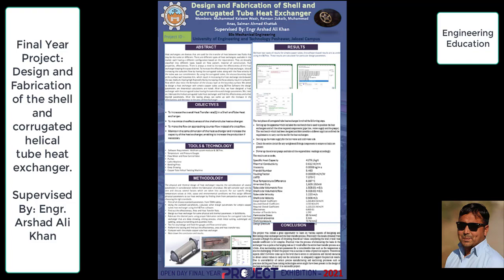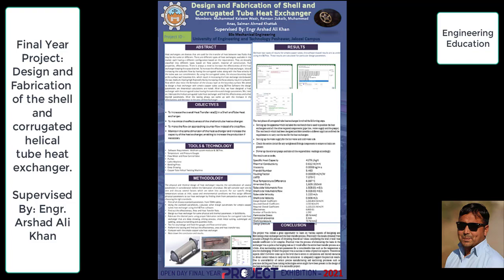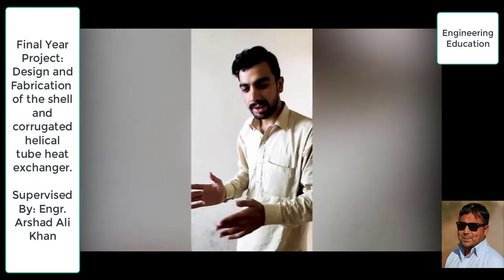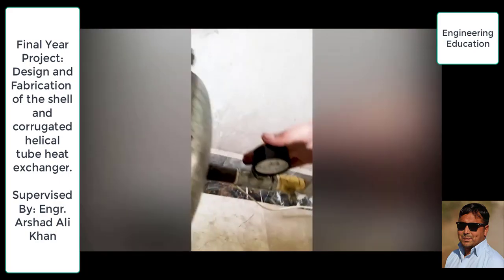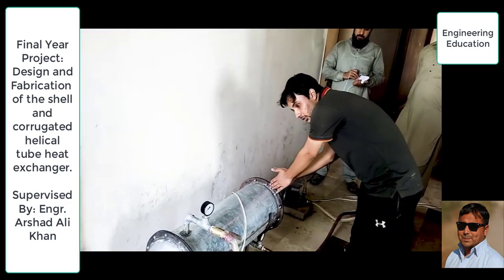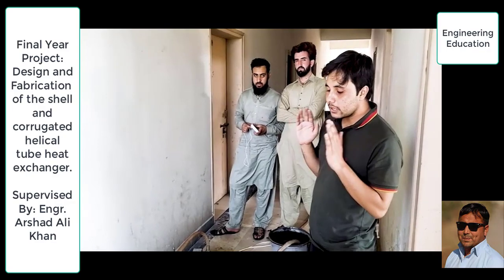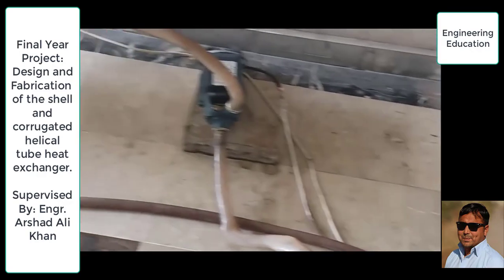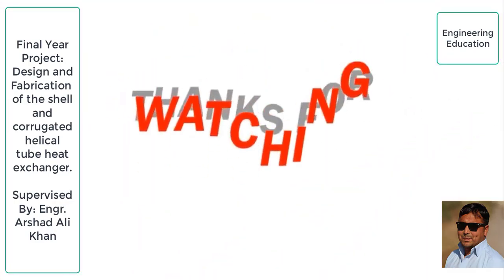Design and Fabrication of shell and corrugated tube heat exchanger| By BSc Mechanical Engg. students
ABSTRACT:
Heat exchangers are devices  which are used for the transfer  of heat  between two medium  which may be the same or different . There are different types of heat exchanger available in the market each having different configuration based on the requirement .They are broadly classified into different types based on flow pattern, material for construction, fluid properties , effectiveness. There is  always a need for to increase the effectiveness of heat exchanger keeping the space  desired.  In order to come up with the solution to this  we have got the idea of increasing the turbulency of flow by having the corrugated tubes along with the flow velocity in the tubes. By using the corrugated tubes, the viscous boundary layer at the surface wall become thin, which result in increasing the heat exchange rate between the two medium. Having high Reynold’s No by increasing the flow velocity result in turbulent flow which also resist the formation of viscous layer at the boundary surface. Our aim was to design a heat exchanger with the simple copper tubes and note the design parameters and measure the Effectiveness and Area for heat exchanger. After that we have design a heat exchanger with the corrugated tubes  having the same Area and design parameters. We later on fabricate the corrugated helical tube heat exchanger and find the effectiveness and other desired parameters. After the testing phase we comes up with the increase in the effectiveness of heat exchanger for our corrugated helical tube heat exchanger as compared to simple copper tubes heat exchanger with the same area. We have used H&Tex software and Wolfram System Modular for our simple copper tube  heat exchanger design and using our knowledge of HMT and Fluid Mechanics calculate our desired parameters.